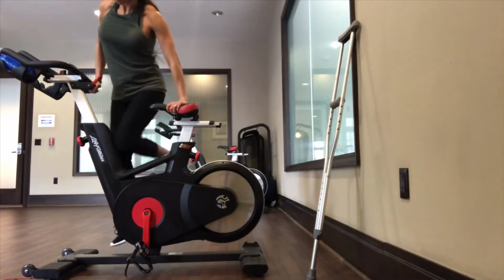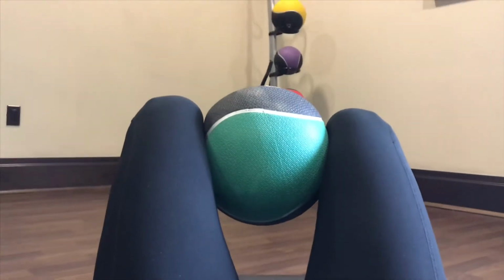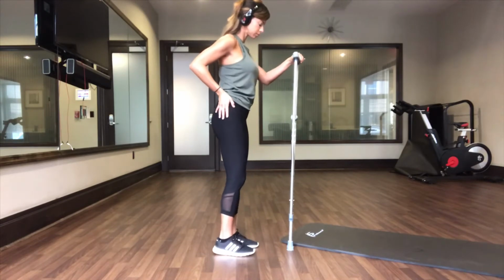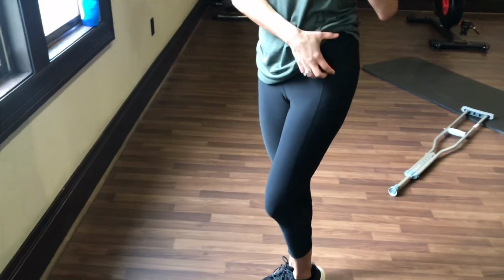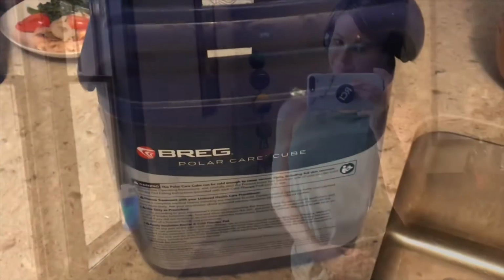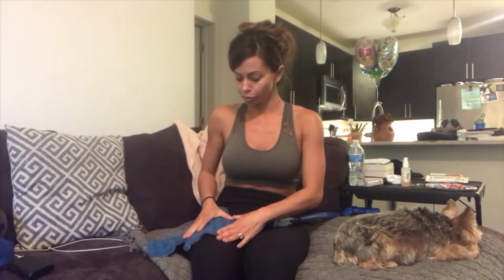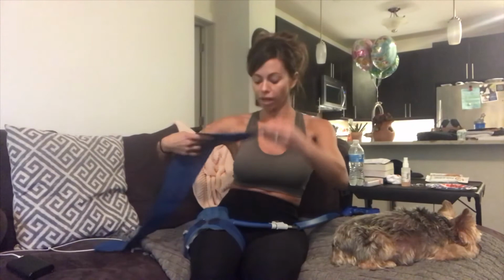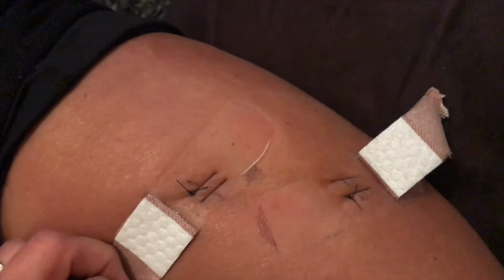My FAI Journey : Hip Surgery First Workout Post Operation Exercises and 9 Day Recovery Thus Far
Hi everyone, on June 13, 2018 I underwent right hip surgery to repair a torn labrum, a cam impingement and a pincer bone impingement. This orthoscopic surgery was done after nearly a year of tests, chiropractic care, 2 MRIs, 1 hip arthogram, 2 months of therapy, 2 xrays. finally I got a second opinion and underwent surgery.

I have been chronically my journey and sharing it in a playlist all about My FAI Journey. This video is the first time I went back into the gym after surgery. It was after I had gone to physical therapy and gotten approval to start exercising at home.

I also have quite a few posts now on my blog all about FAI surgery, products I used, the recovery day by day, and more:

My FAI Journey Begins – the entire backstory on what got me to the point of surgery

QUESTIONS? Feel free to post any questions in the comments section below and I'll be checking and responding :o)

for more recipes, workouts, beauty tips & more!

Current Favorite Products:
Amazon Favorites
- Pre-Workout Cellucor C4 Ripped
- Post Workout Scivation Xtend BCAA Pineapple
- Post Workout RSP RE-GEN Lemon Lime
- Dynapro bands for workouts at home